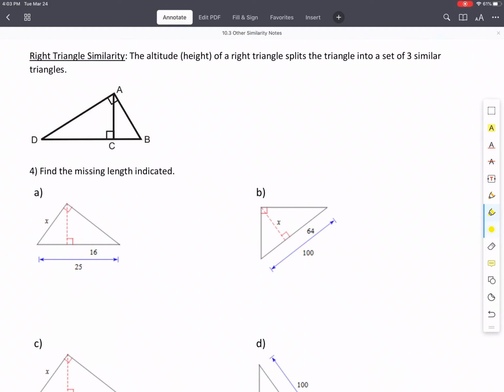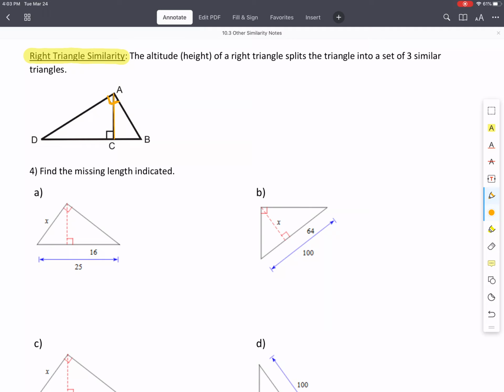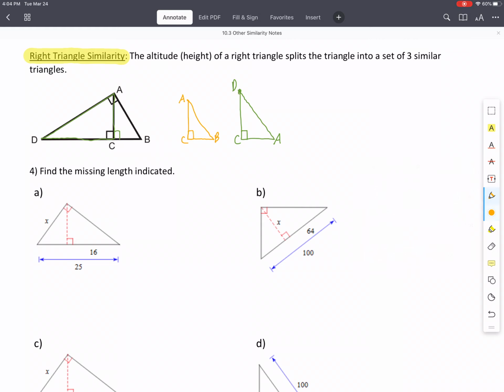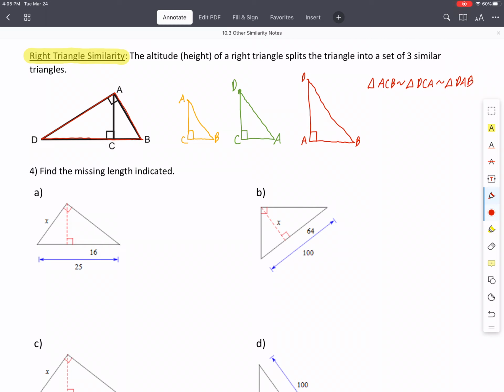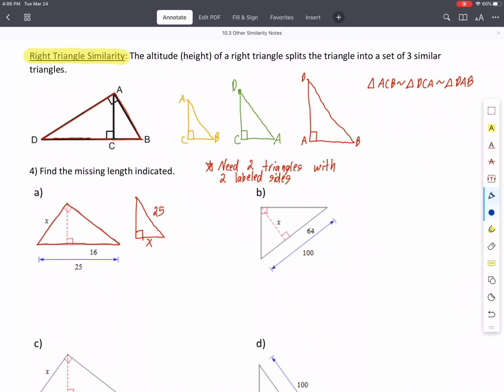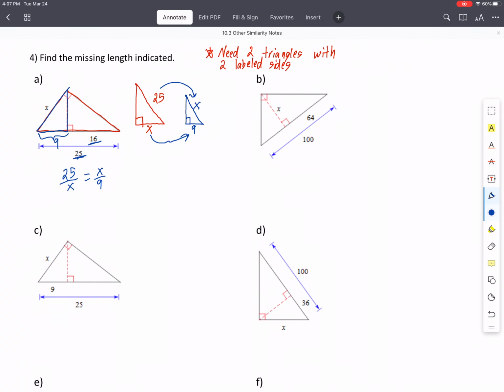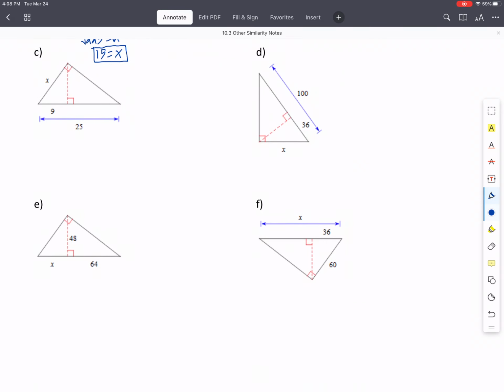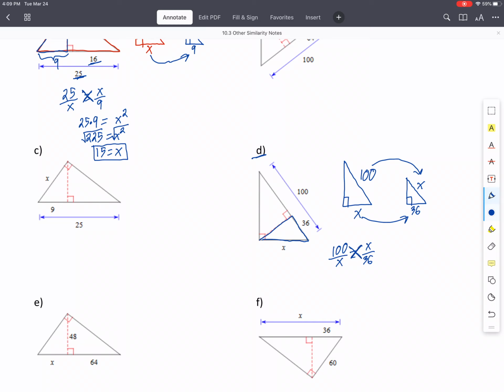10.3 - Part 5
Learning goals:
1) Introduce right triangle similarity
2) Apply right triangle similarity to solve unknowns in triangles